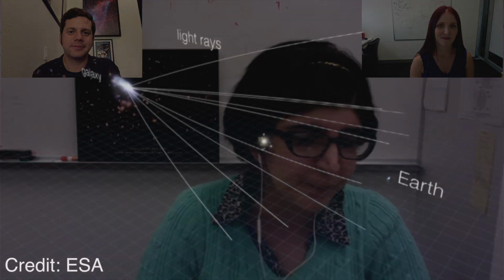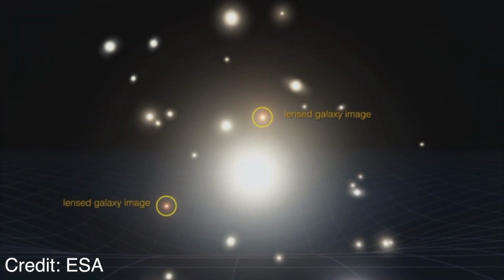Gigantic Natural Telescopes in Space!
How do you see the faintest, most distant galaxies in the Universe? Fortunately, space helps us out by magnifying them with a quirk of Einstein's theory of General Relativity. Dr Anahita Alavi from Caltech talks to Dr. Jeffrey Silverman and Dr. Rachael Livermore about using the effect of gravitational lensing to study the distant Universe.